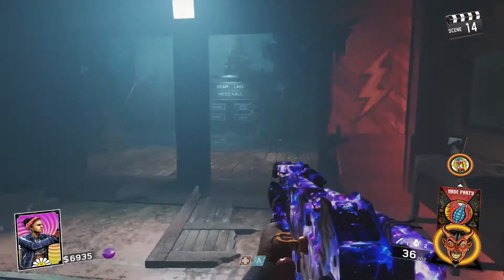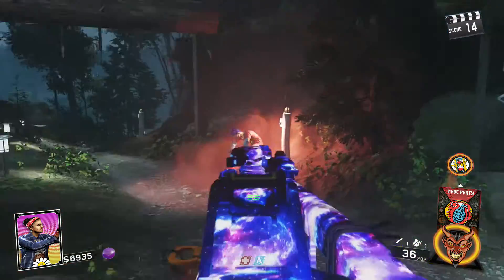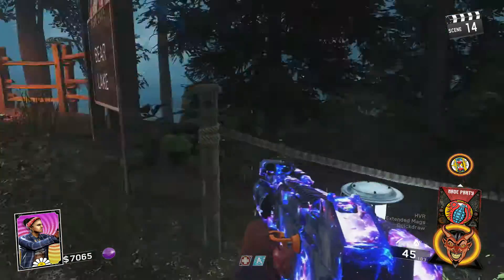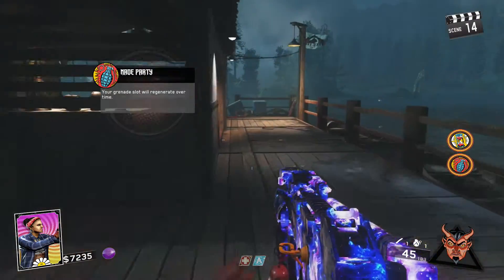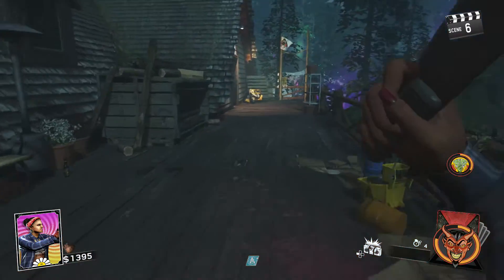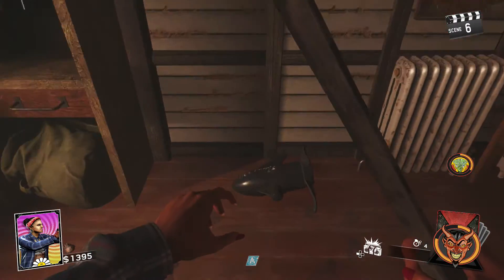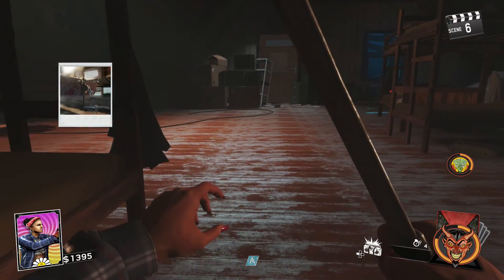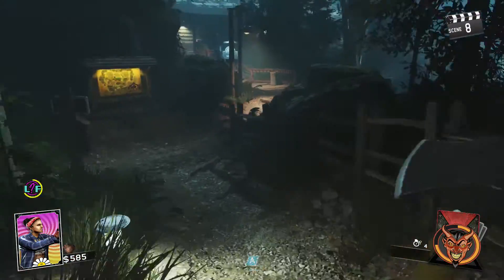HOW TO BUILD THE BOAT IN "RAVE IN THE REDWOODS!" - ALL PARTS GUIDE!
Hey I'm MrCap && welcome to MrCapTv!

►FOLLOW MY MUSCIAL.LY! - CameronAzizpour

Yo guys! First of all thank you SO much for watching, it would be great if you could leave a like rating as it motivates me to keep creating content for you all! Finally, if you have any questions, feedback or just general comments then be sure to leave it in the comment section below!

►ADD MY SNAPCHAT: Bro_ItsCameron (Stay active for a Follow)

United States